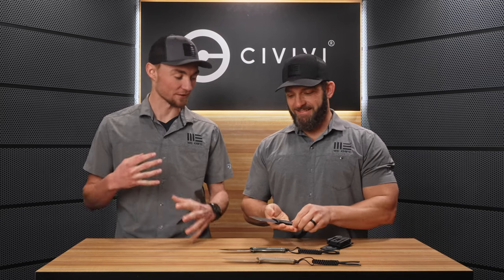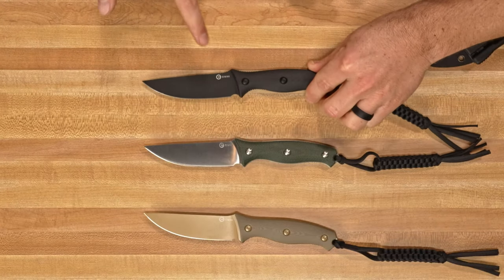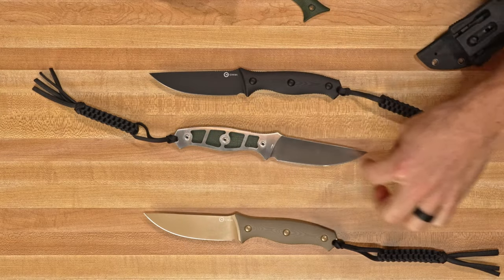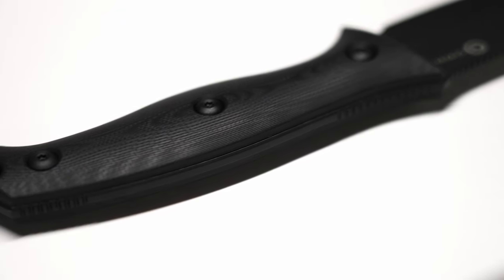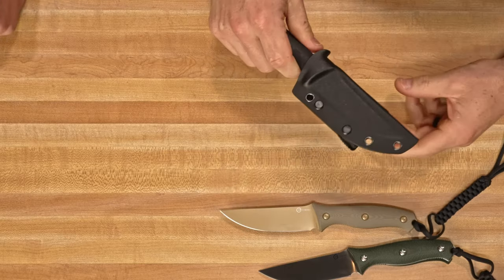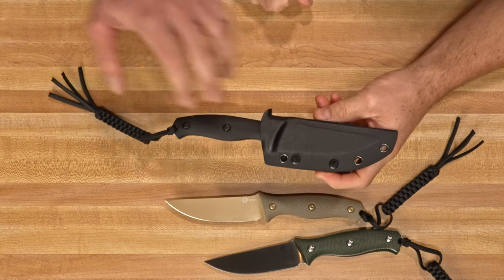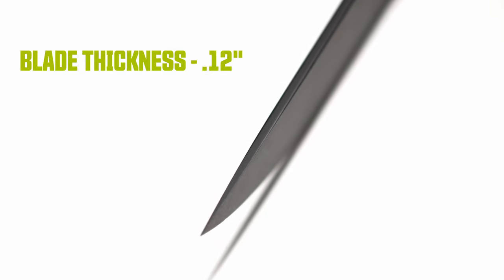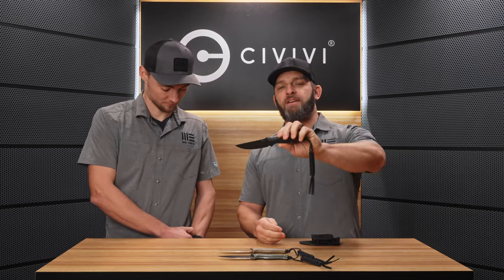CIVIVI STORMRIDGE; THE ULTIMATE FIXED BLADE?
Is the Stormridge the perfect multi-use fixed blade? This light weight masterpiece will be sure to put a smile on your face ever time it's put to use.